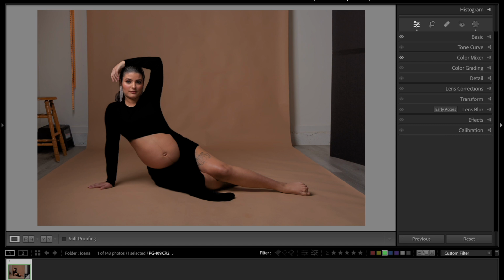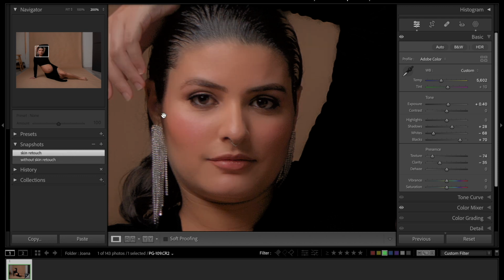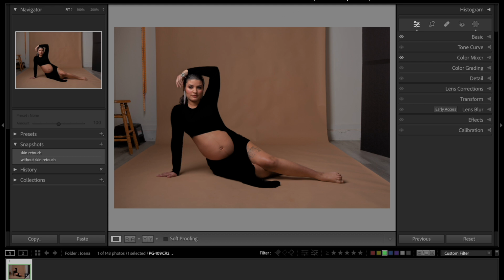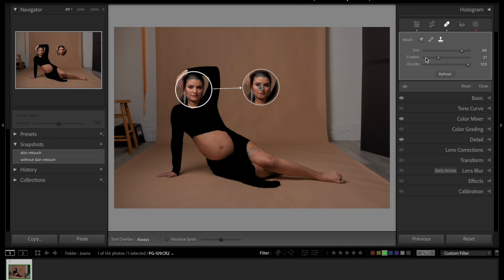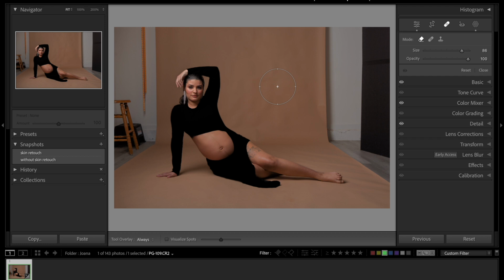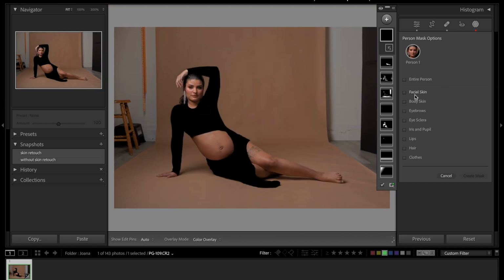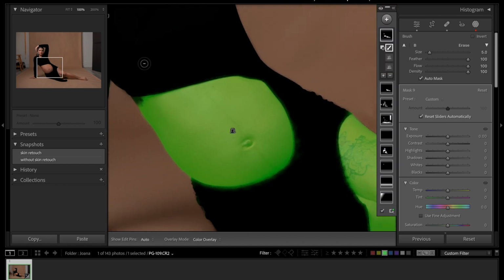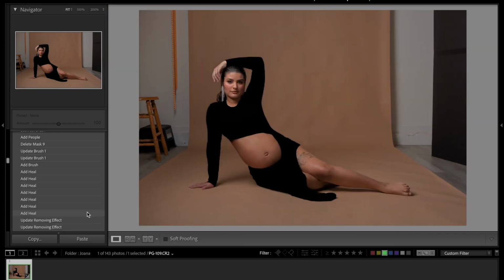Professional Skin Retouch - Lightroom for Complete Beginners | Lesson 9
The Complete Guide to Getting Started with Lightroom for Beginners! Learn how to edit your photos so you can charge more for your portrait services. A course designed for beginner photographers who want to start making money with portraits or charge more for their photoshoots.

TUTORIALS:

If you want to learn more about masking, I recommend watching my previous classes

I am Silvia, specialist in the magazine style of maternity photography. In this channel, I talk about professional editing techniques for you to make more money with photos that stands out. 💰